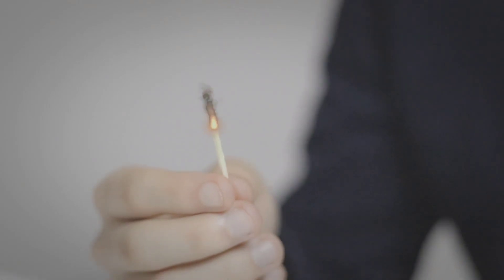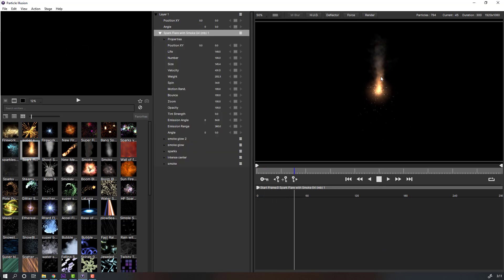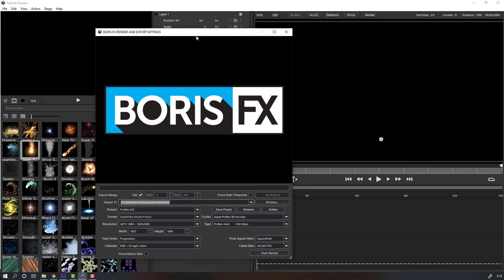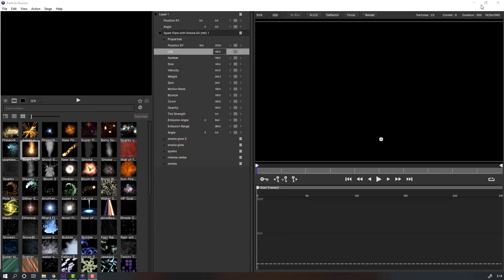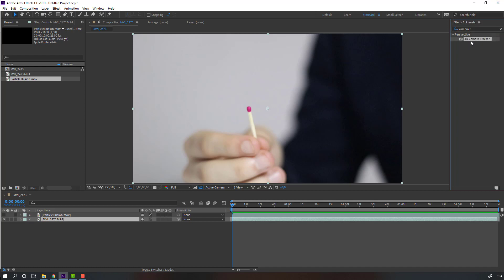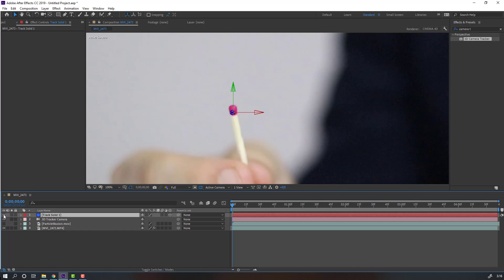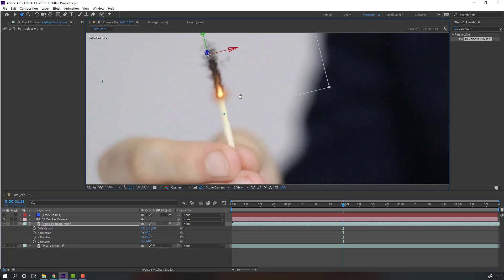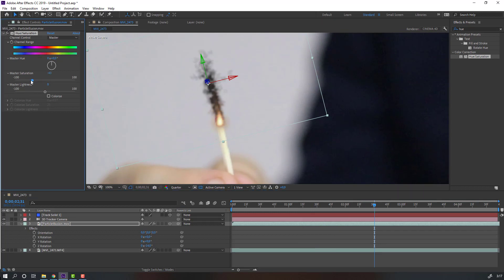Fire Effects VFX Tutorial in After Effects / Particle Illusions